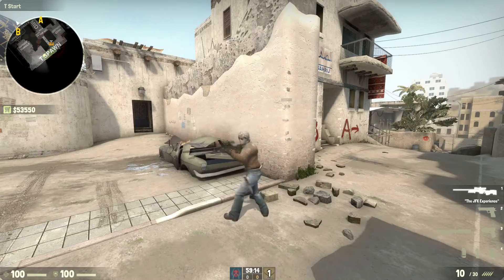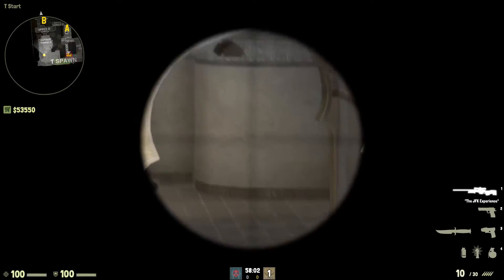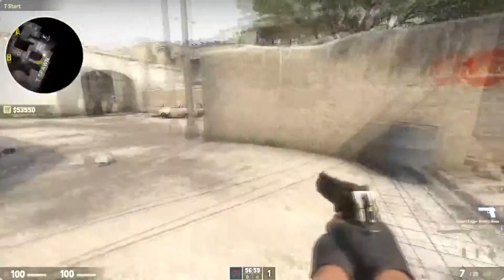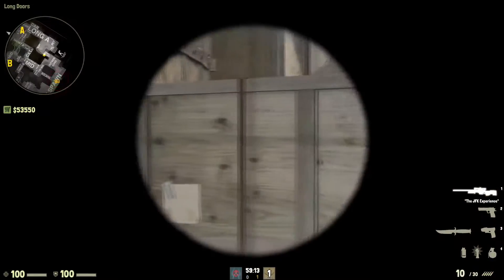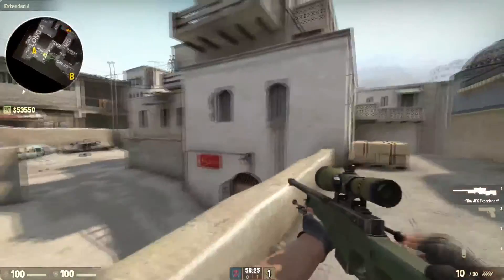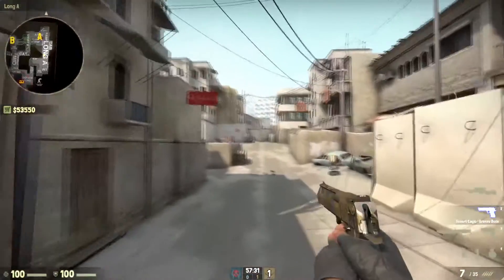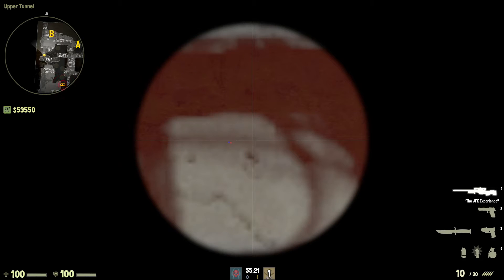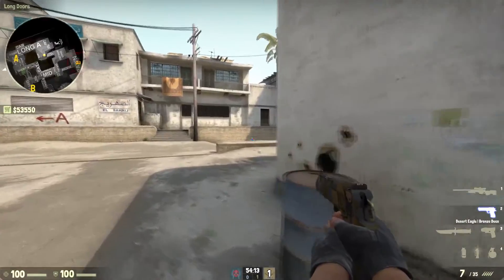CS:GO Awp Tips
These are just a few tips to be a better awper hope you guys enjoyed, stay nerdy ;)

This was the first video i made in sony vegas quality will improve as I learn it better